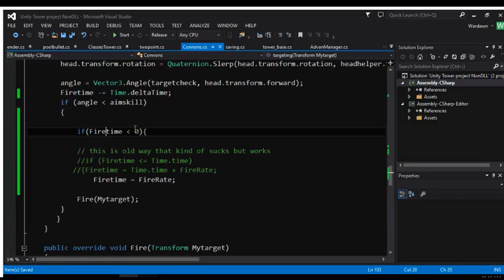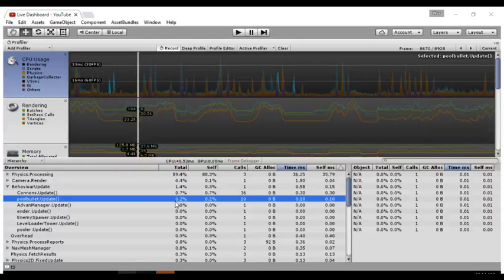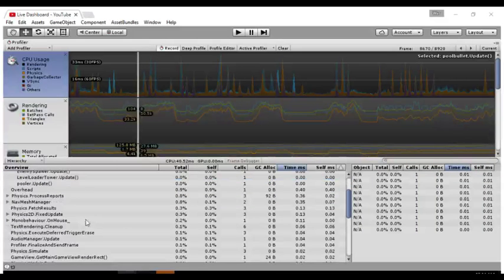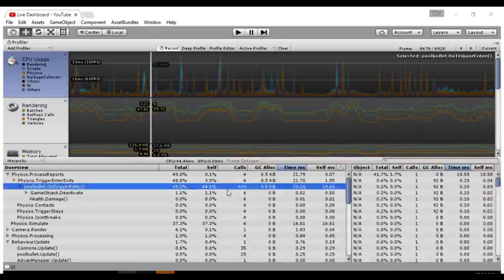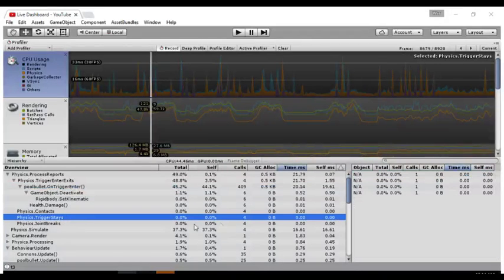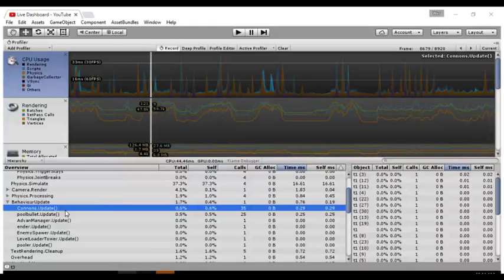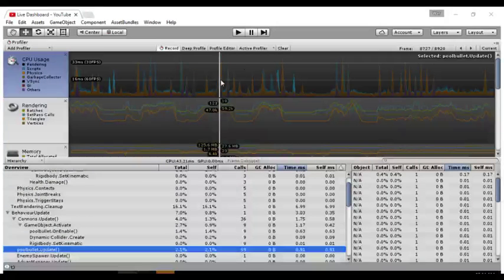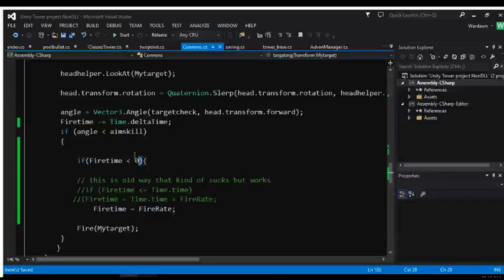tower Defence Looking deeper into our code Part2